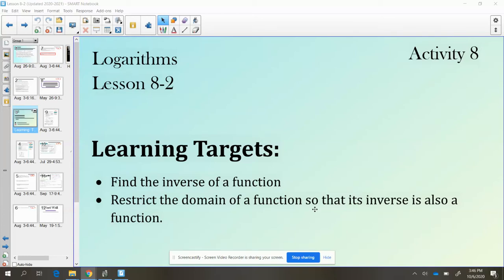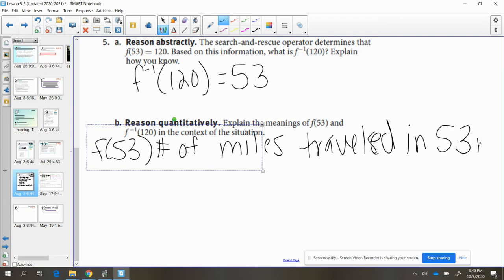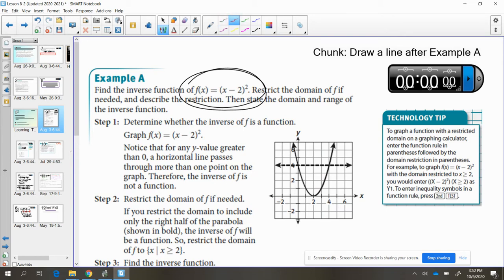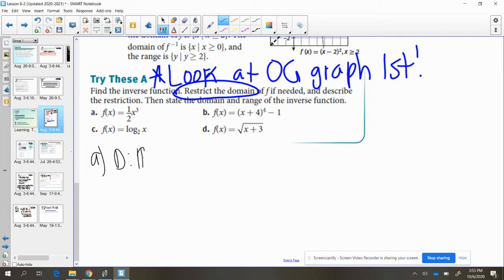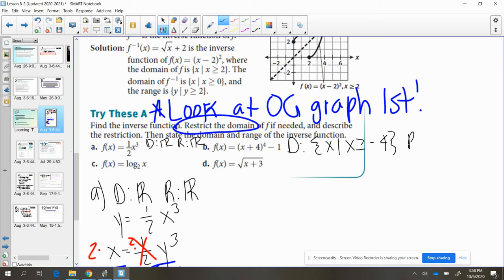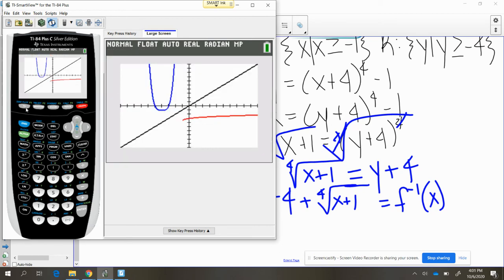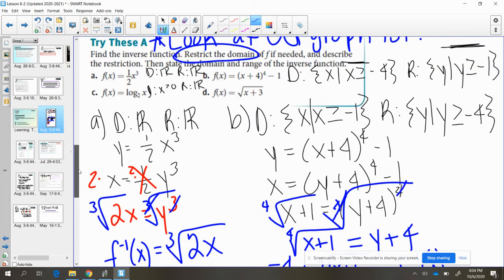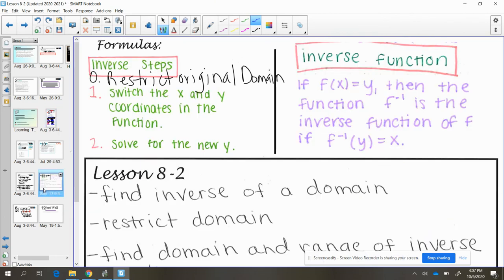HPC Lesson 8.2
Investigating how to find the domain and range of the inverse of a function and the steps for finding the inverse of a function.